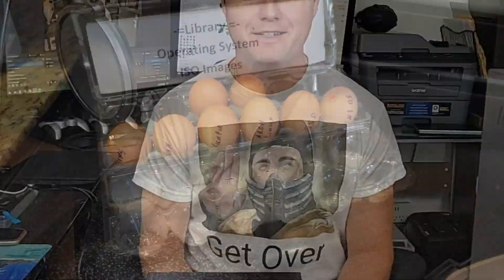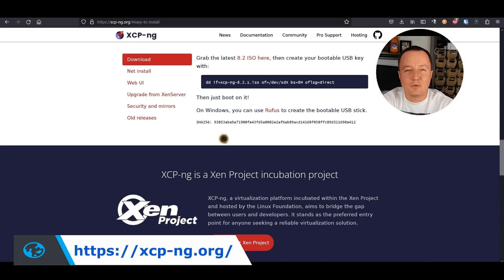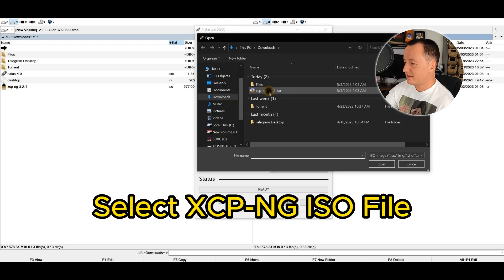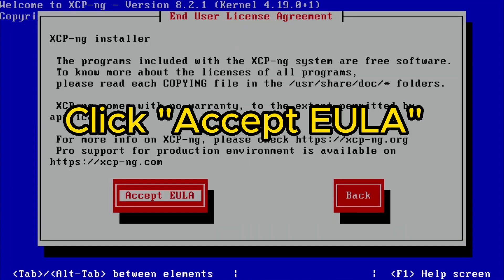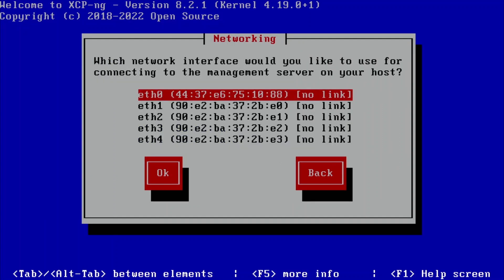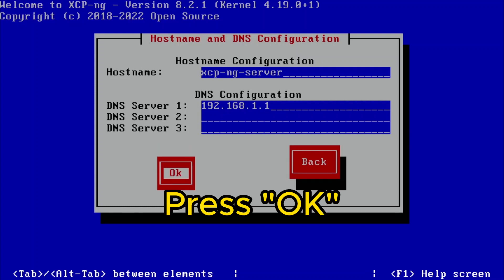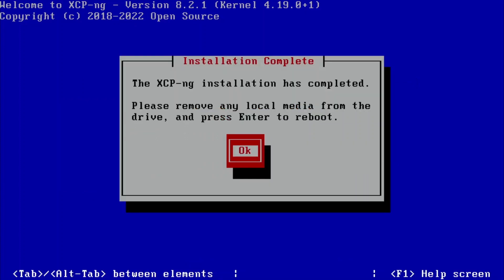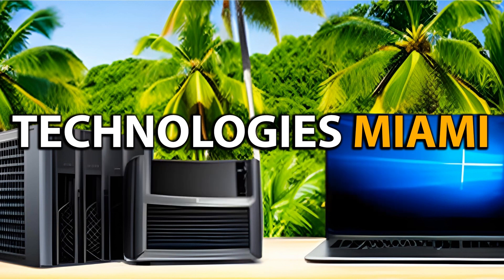004. Install XCP-NG Hypervisor on OLD PC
In this video, I dive into the fascinating world of hypervisors and provide a simple explanation of what they are and how they work. If you've ever been curious about virtualization technology or want to understand the basics of hypervisors, this video is perfect for you.

But that's not all! We also take you through a step-by-step guide on how to download and install XCP-ng (Xen Cloud Platform) on an old Lenovo M92p computer. XCP-ng is a powerful open-source hypervisor that allows you to create and manage virtual machines efficiently.

Whether you're an IT enthusiast, a developer, or simply someone interested in expanding your knowledge, this video will equip you with the knowledge and skills to get started with hypervisors and XCP-ng. So sit back, relax, and join me on this virtualization journey!

Download Rufus to Create bootable USB

- Watch previous video to understand what is going on
- Most viewed video on the channel